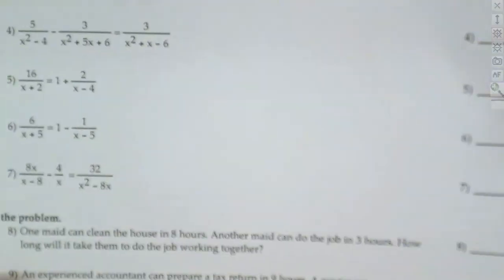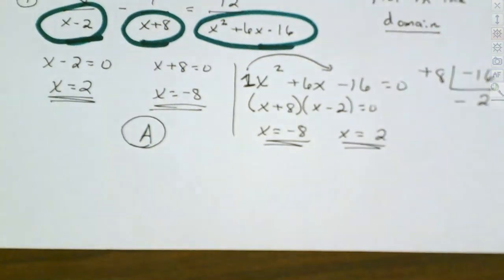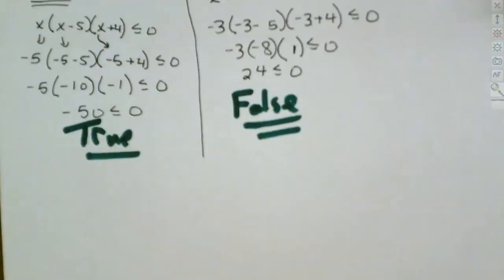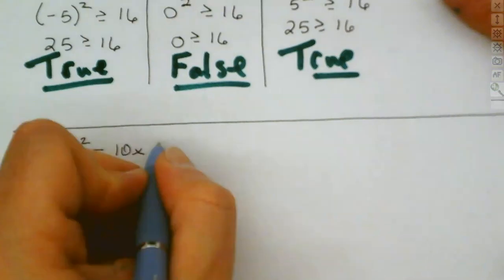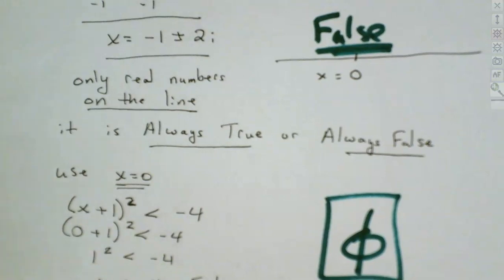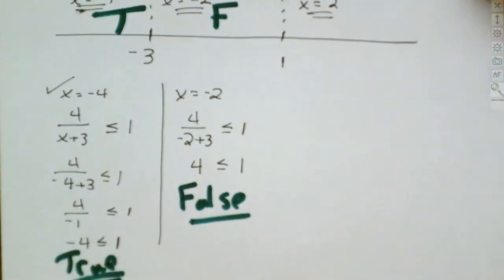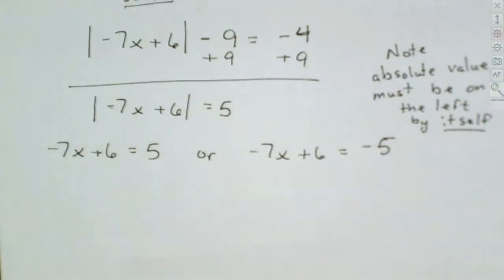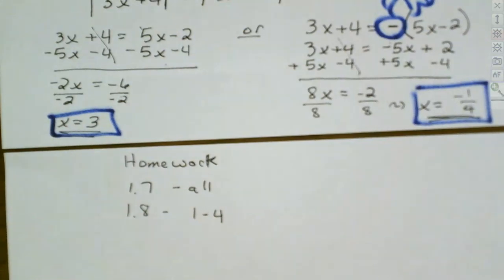Lecture Feb 16th College